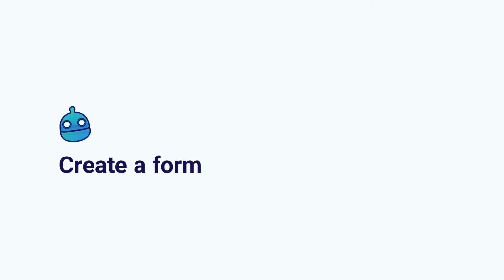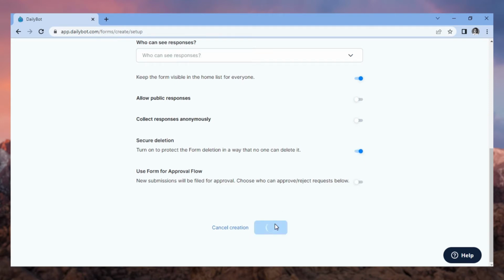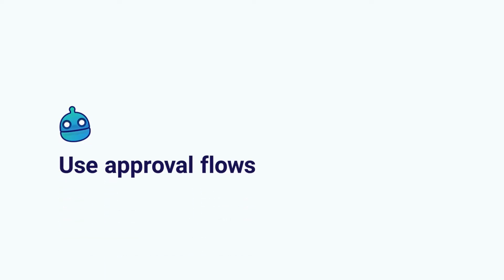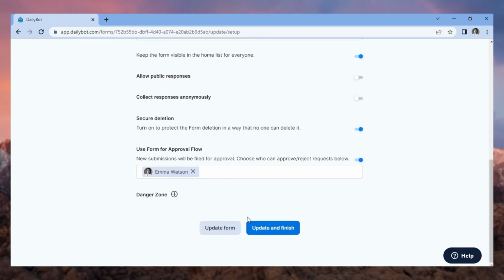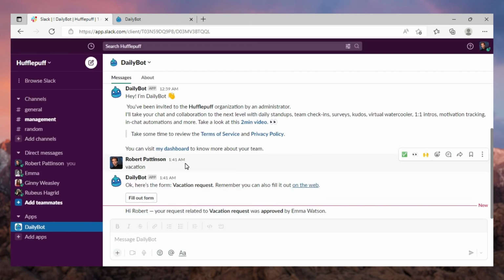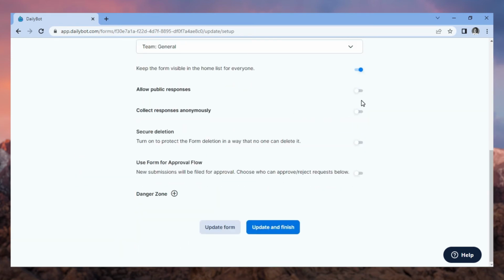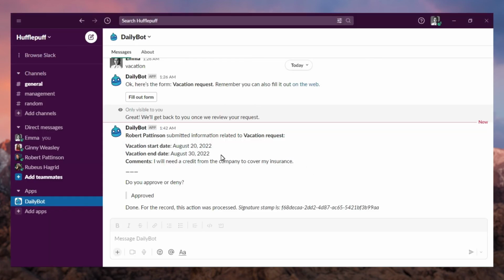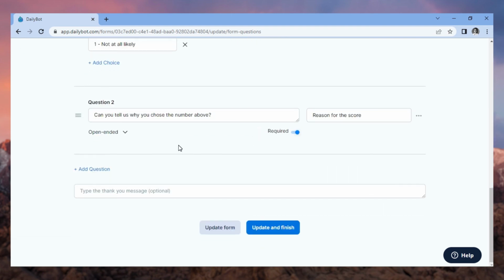DailyBot - Introducing Forms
Wondering how to use Forms in DailyBot? In this video you'll have a whole guide to setup forms for your team.